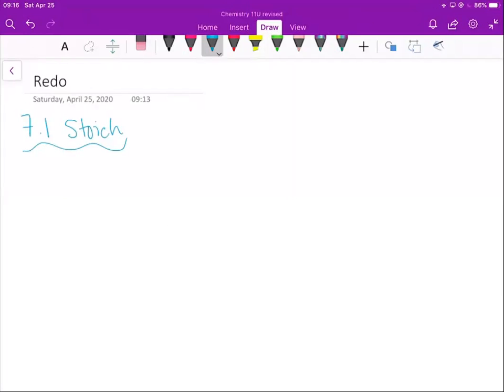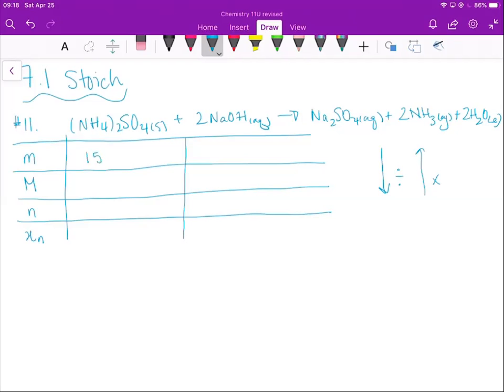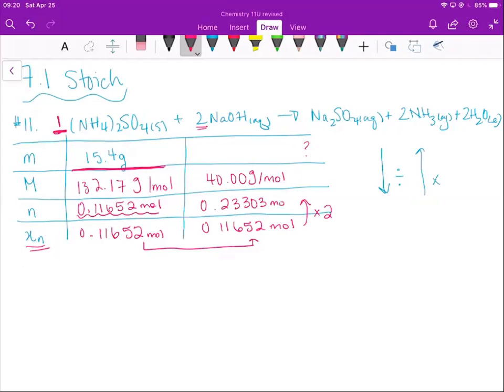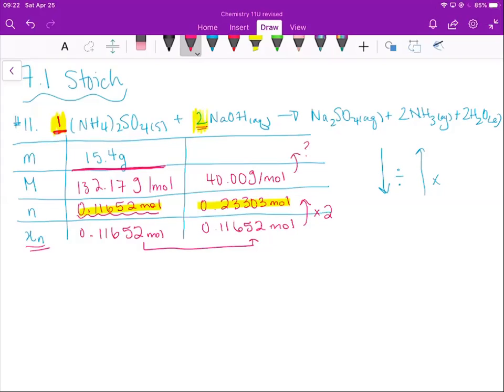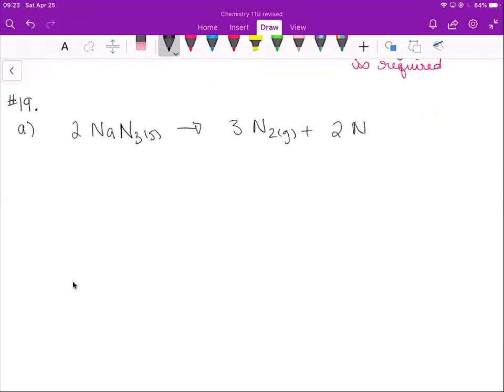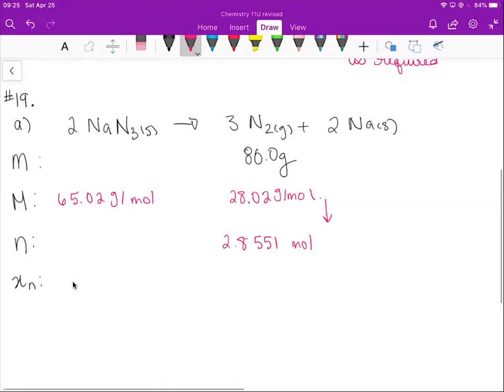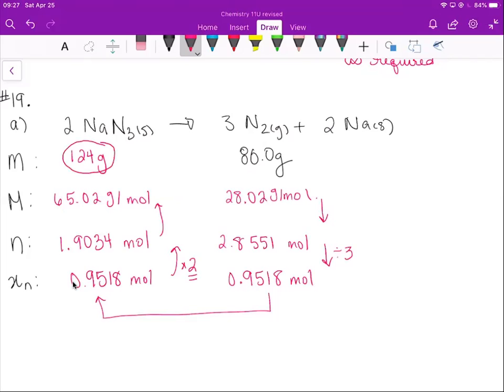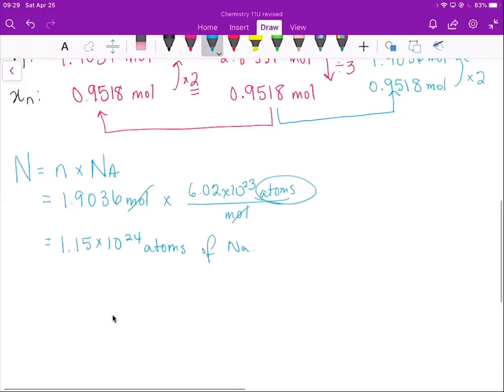7.1 .... again! Going through Stoichiometry questions